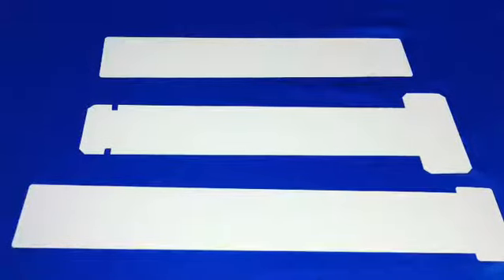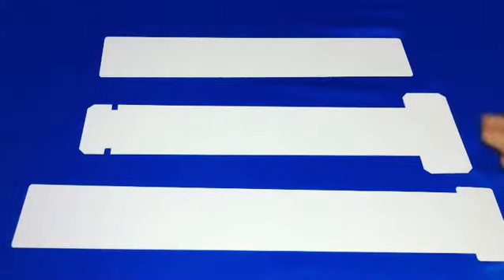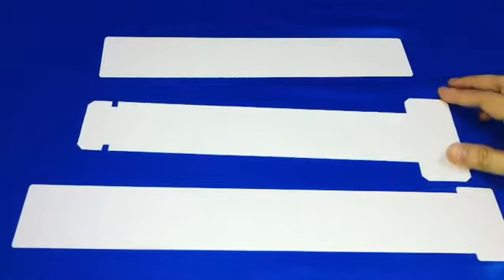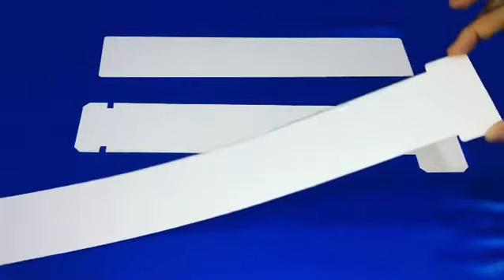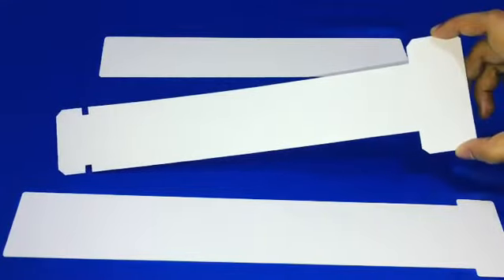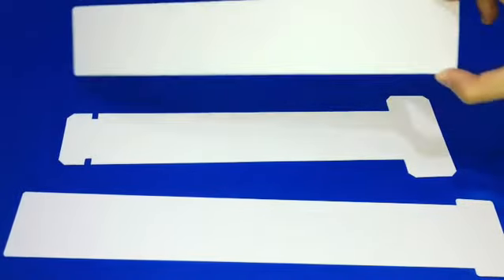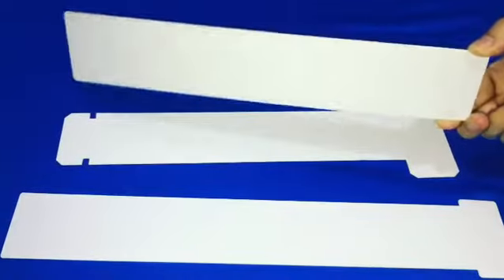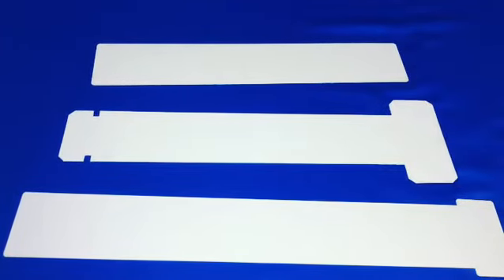Long cleaning cards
Electronic grade isopropyl alcohol pre-saturated cleaning cards for print path and feeder cleaning.